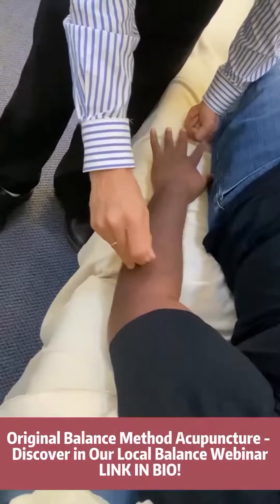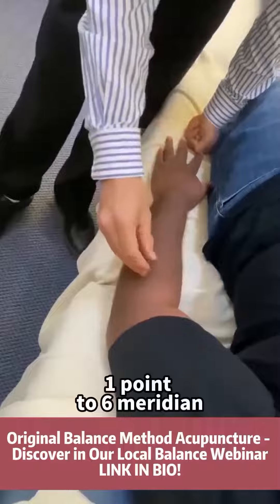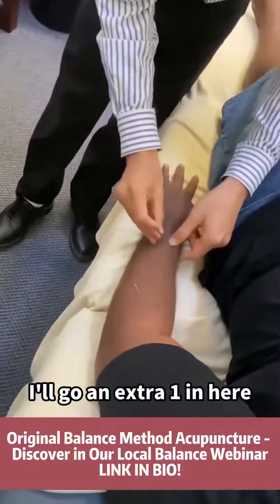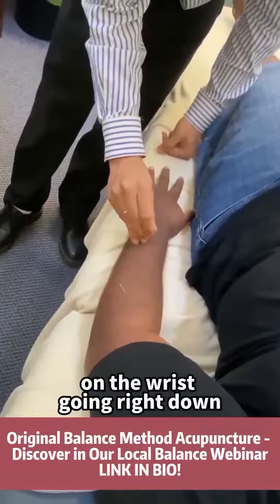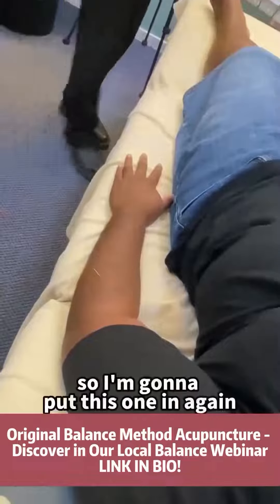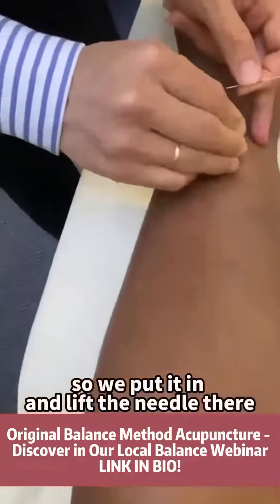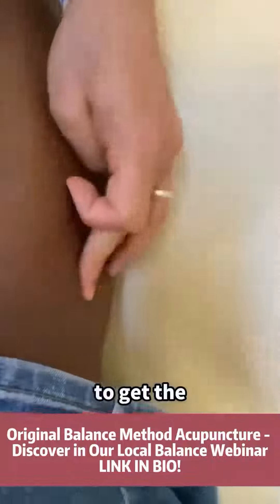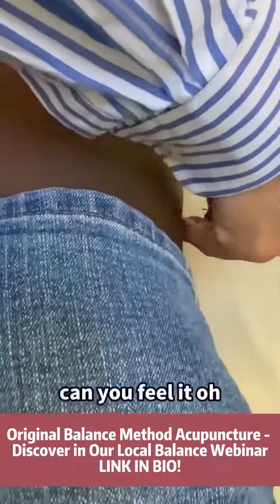Unlock the healing potentials of Traditional Chinese Medicine by mastering the art of stimulating Ha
Unlock the healing potentials of Traditional Chinese Medicine by mastering the art of stimulating Hand-Sanli (ST36), a pivotal acupoint in facilitating recovery in post-stroke cases. Our webinar, powered by the innovative Original Balance Method Acupuncture, focuses on enhancing needling techniques to reinforce sensation and promote effective energy conductivity. Hand-Sanli, traditionally located on the leg, near the knee, is renowned for its extensive therapeutic scope. With adept needling, it has shown significant effects in improving stroke-related complications such as motor dysfunction, spasticity, and even cognitive impairments. By honing your skills in targeting this acupoint, you can potentially amplify the healing process necessary for post-stroke rehabilitation. In the Local Balance Webinar, we delve deep into the theory behind the Original Balance Method Acupuncture and provide hands-on demonstrations of how to enhance the ‘De Qi’ sensation—the crucial feeling of energy movement for both practitioner and patient—for ultimate treatment efficacy. We invite healthcare professionals, acupuncturists, and enthusiasts of alternative medicine to join us in this transformative learning experience. Grasp how the wisdom of antiquity can be applied to modern therapeutic needs, and gain confidence in treating complex cases with the guidance of seasoned experts. Embrace this opportunity to enrich your practice and efficacy. Encourage your steps towards holistic treatment approaches, and support your patients in achieving an Original Balance for a harmonious recovery journey. Don‘t miss out on our Local Balance Webinar—enhance your technique, expand your knowledge, and empower your practice.